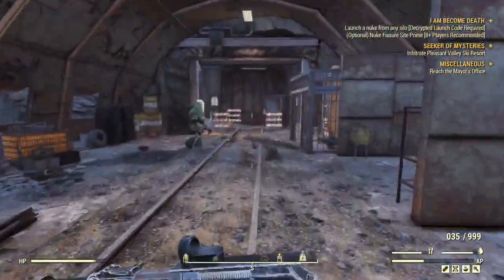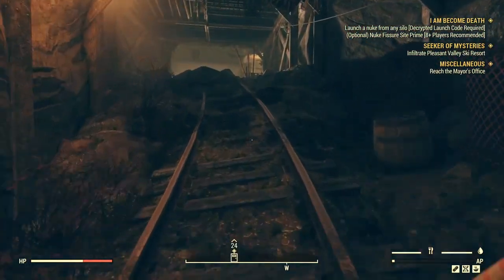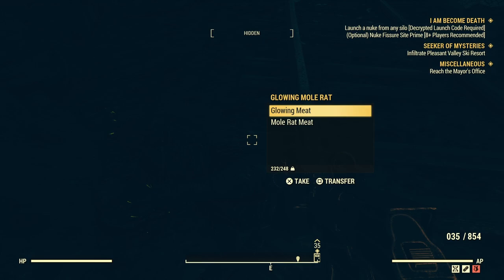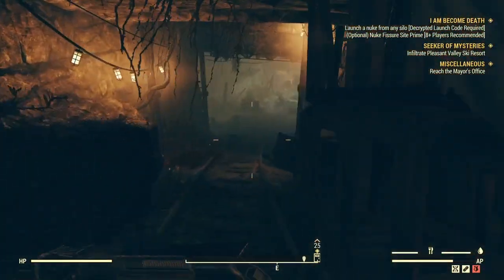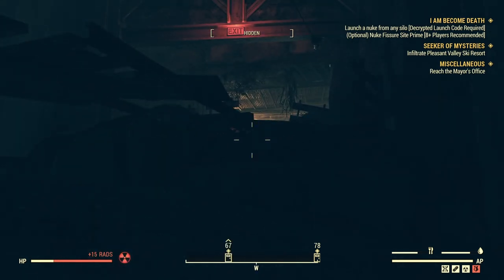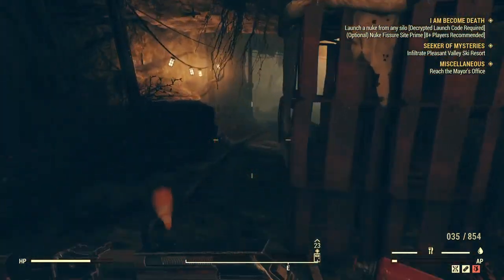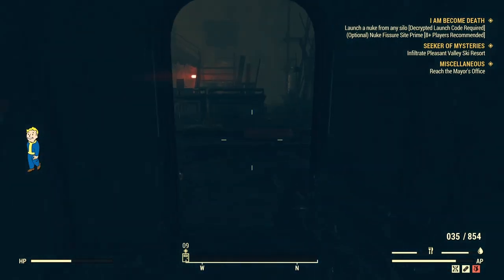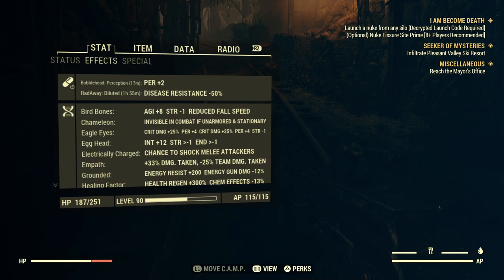My Best Strategy for Mutations - Fallout 76 Tips and Tricks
This is my best strategy for getting mutations that you want to keep and getting rid of ones you don't want. If you only want a specific mutation then it becomes a lot easier. If you want a specific set of mutations it becomes a lot harder. It is much easier to have all mutations and only get rid of the 1 or 2 that you don't want. The Empath mutation, in my opinion, is the only one you need to get rid of. You can have all the mutations, equip class freak, be in a team, and still have positive special stats with all the other bonuses that come with the mutations. Grounded is another one that I'm not too fond of but it's not as bad as Empath.